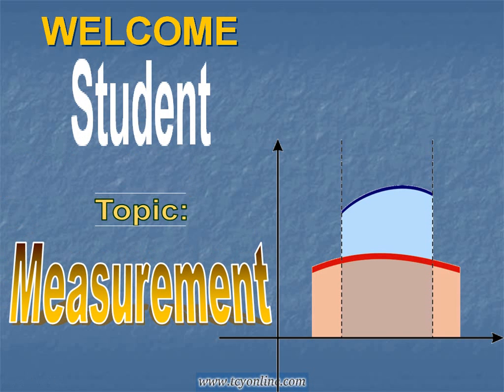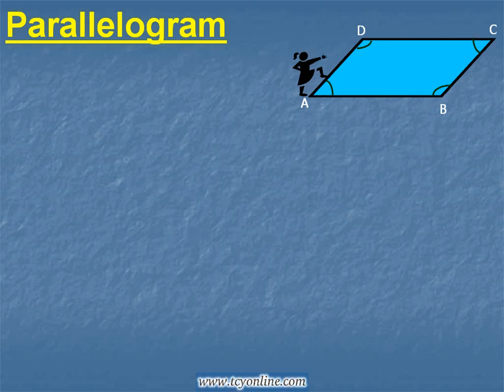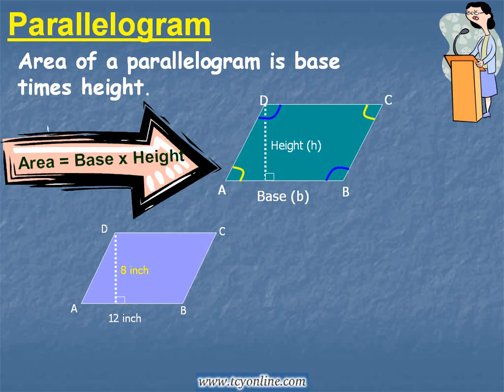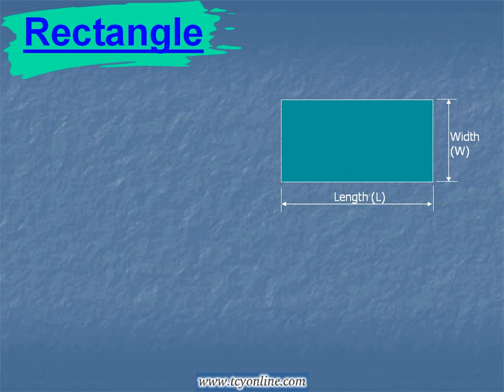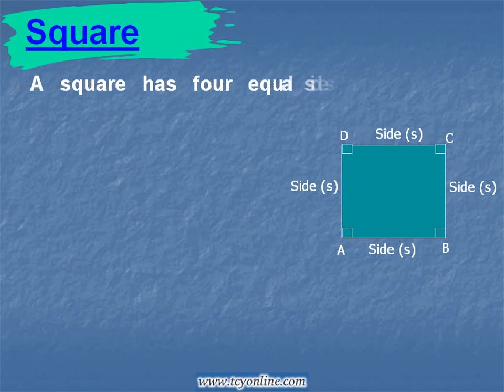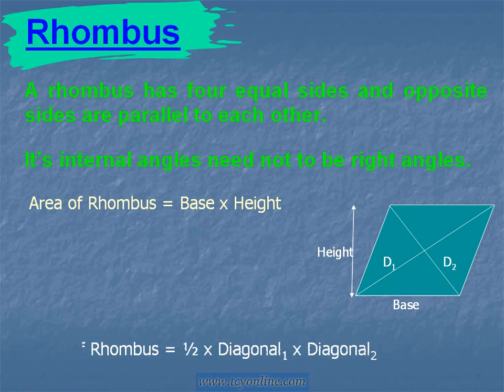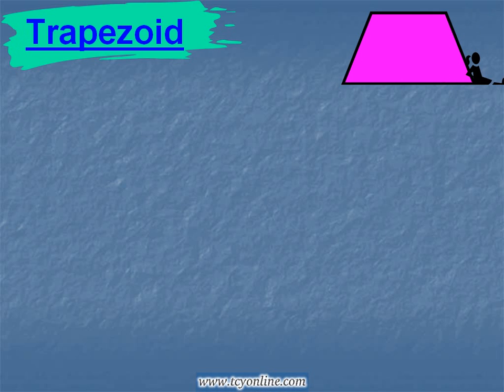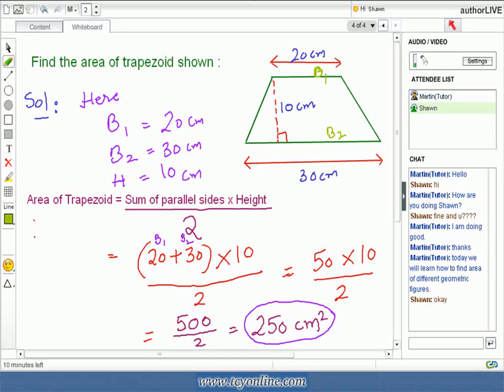Math Video: Geometry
Good tutorial for understanding the basics of Cylinder and Cone, Angles in a Triangle with their properties and a step-by-step explation of the Congruency concept and fundamentals of Perimeter by academic counsellor at tcyonline.com which is an authority in one-on-one live math tutoring and homeworkhelp.You can for more exicitng videos, free math worksheets, online tests and lots of other stuff and free trial sessions.